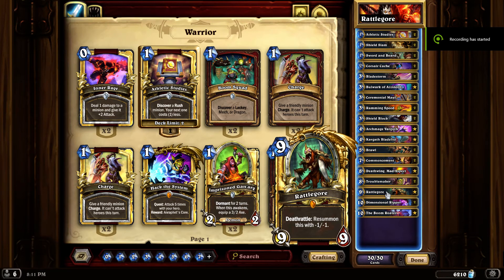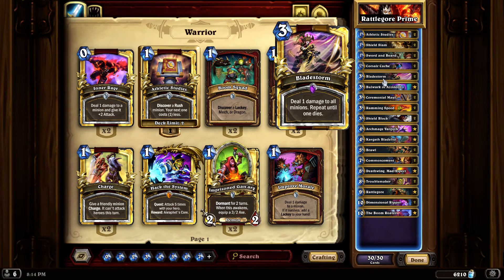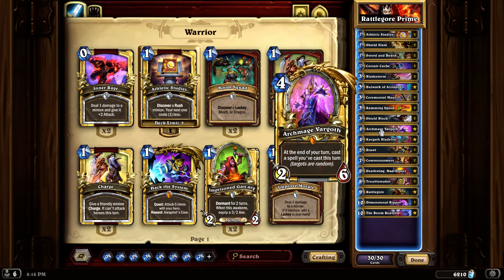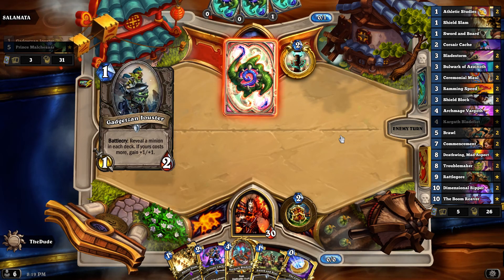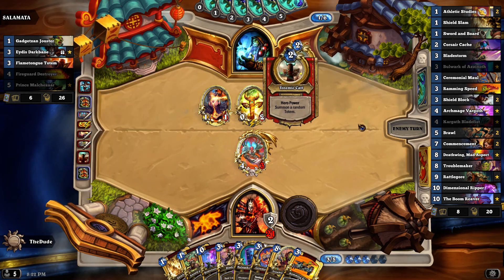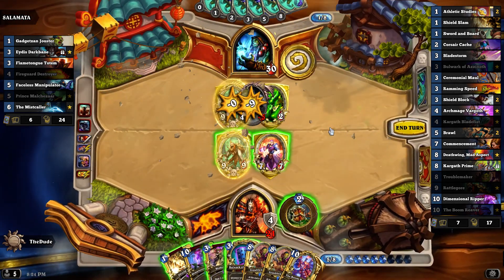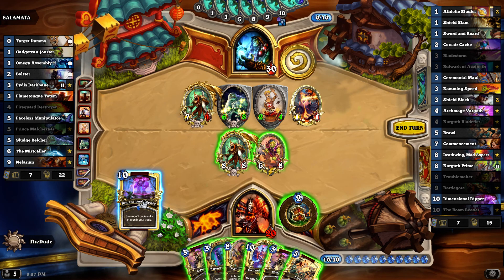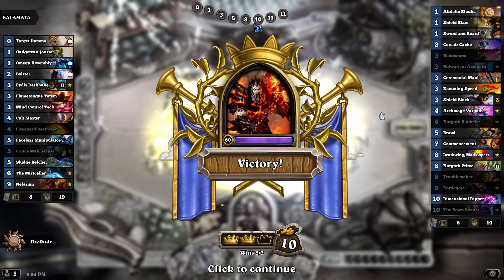HearthStone Rattlegore Prime All Golden Deck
I apologize on the audio during the beginning but it does go away for the match.  Hope you like the video!  New mic has been ordered!